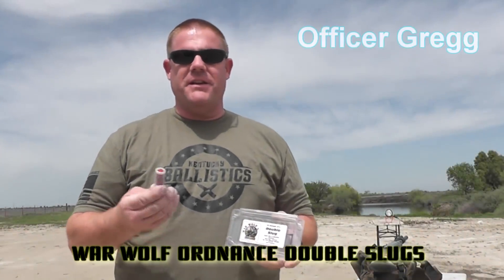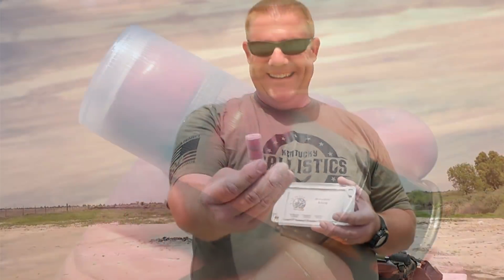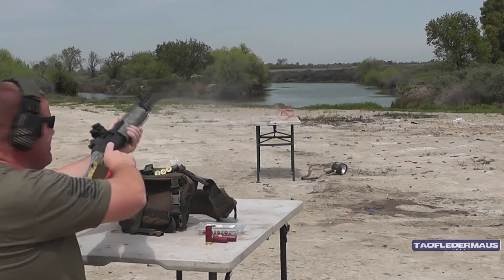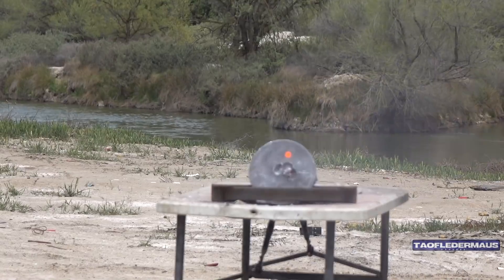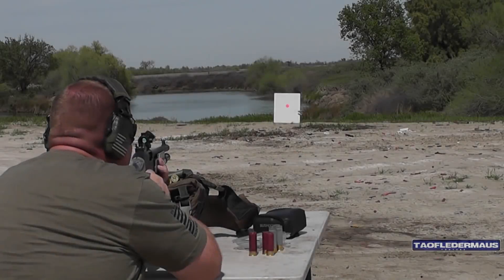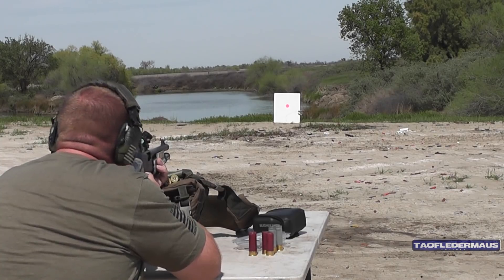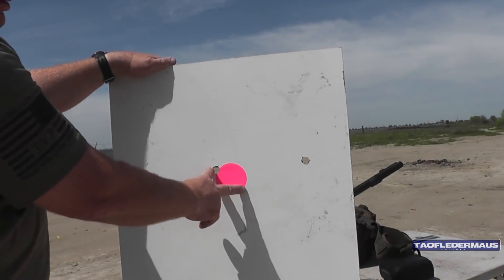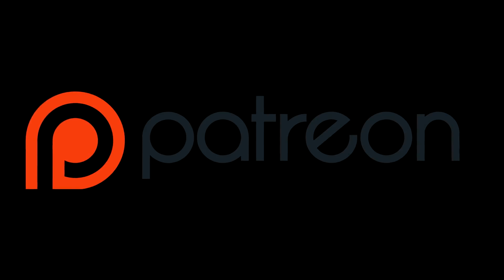War Wolf DOUBLE Slug Round - Exotic Projectile Testing!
In this video we test out War Wolf Ordnance's Double Slug.  It has two 7/8 oz. Lee Keydrive slugs in it.  The slugs also have a red powder coating on them.  Typically these slugs are loads singularly WITH a shotcup.  We've demonstrated their other loads in the past and they all seem to be quality products.

I can't put a direct link to their website but you can find them easily if you copy and paste  -  war wolf ordnance -  in your favorite search engine.

You can also find us on Full30 again.   They promise the site is better now!